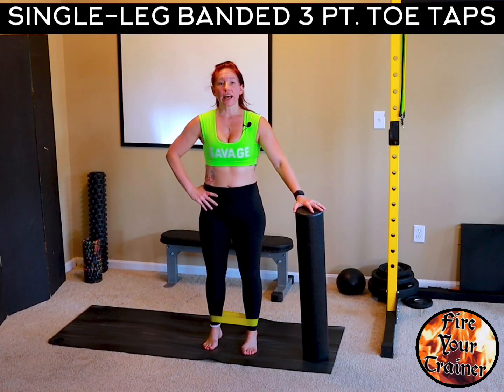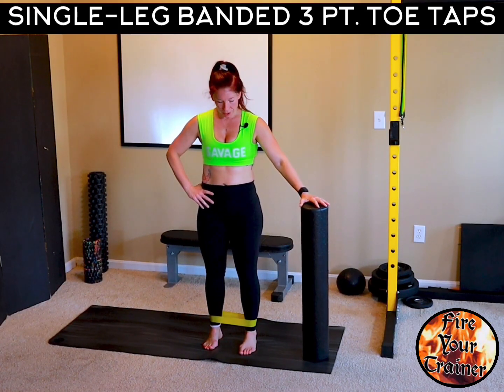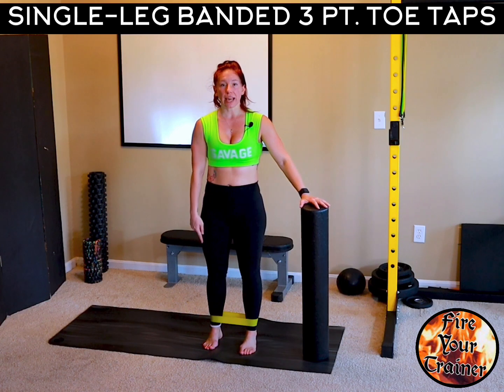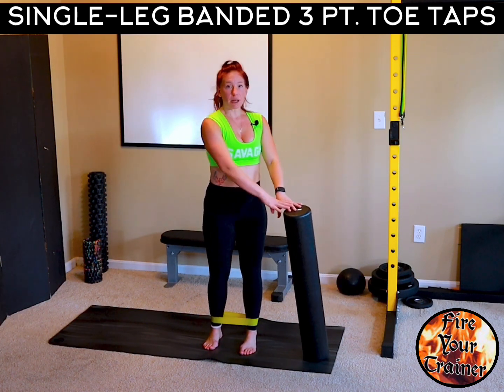SINGLE-LEG BANDED 3-PT TOE TAPS